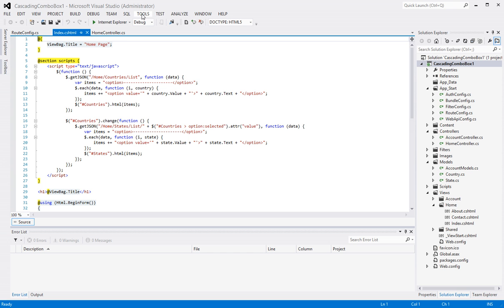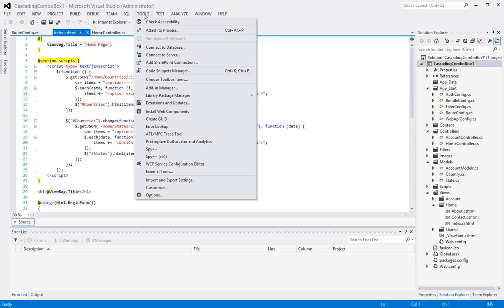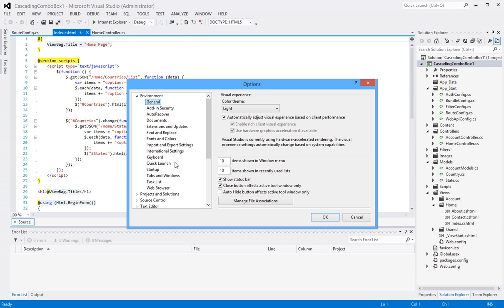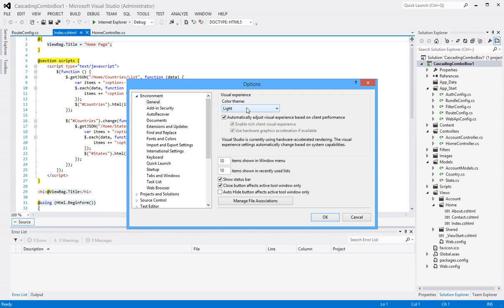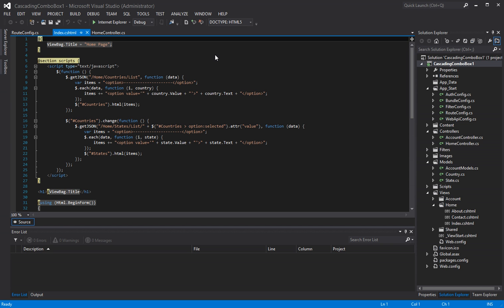Visual Studio 2012, 2013 and 2015 - How to Change the Theme from Light to Dark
In this video I will show you how to change the Visual Studio 2012 and 2013 Theme from Light to Dark.